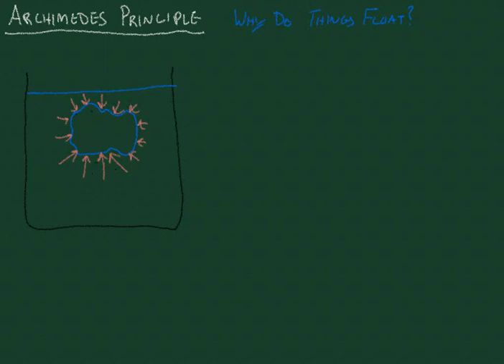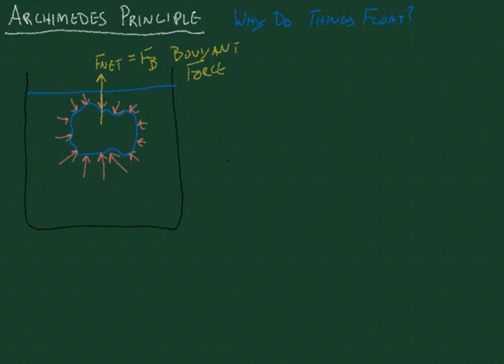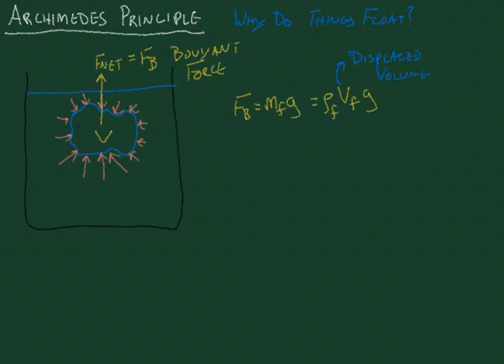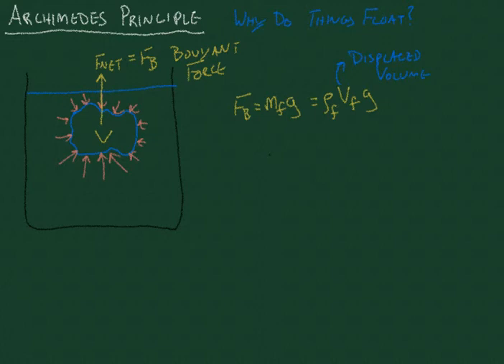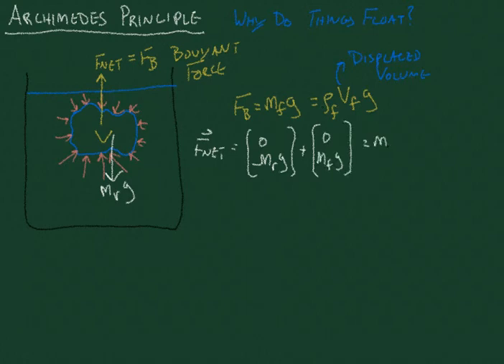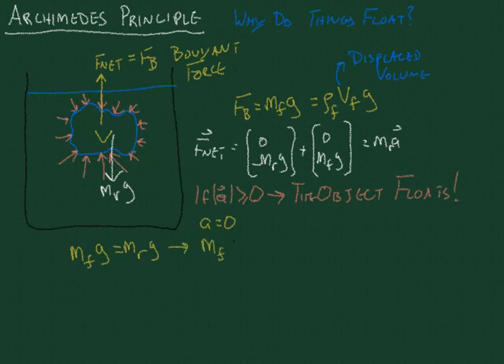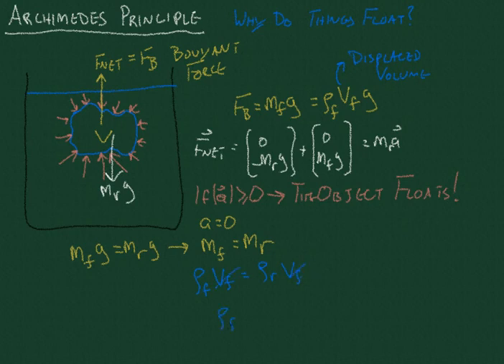18-4 Archimedes Principle